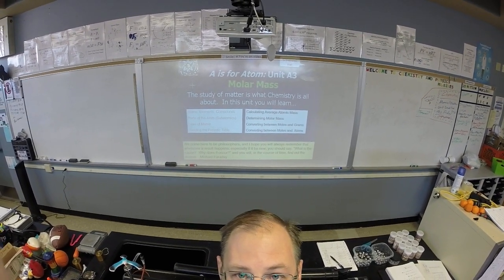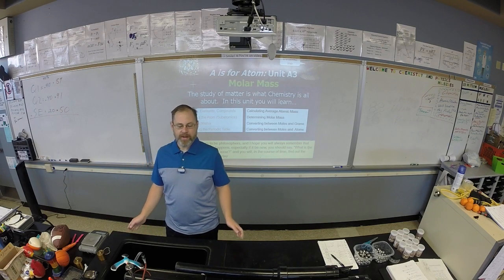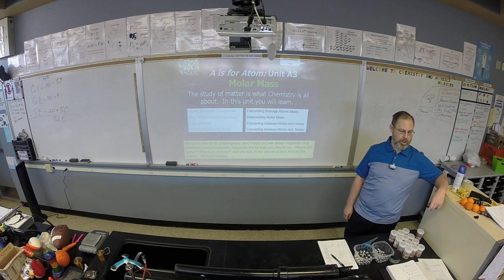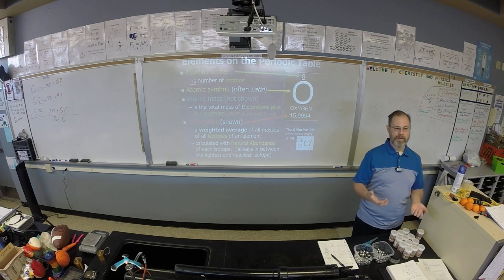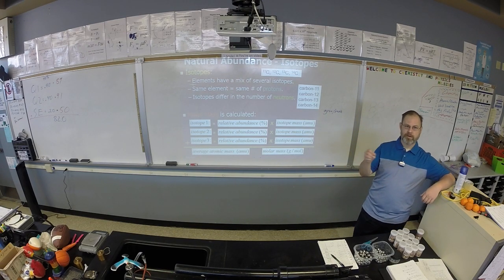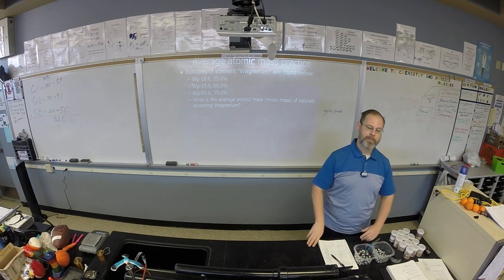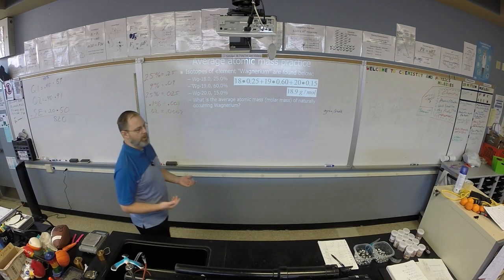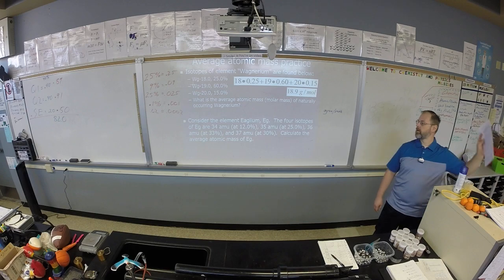Average Atomic Mass